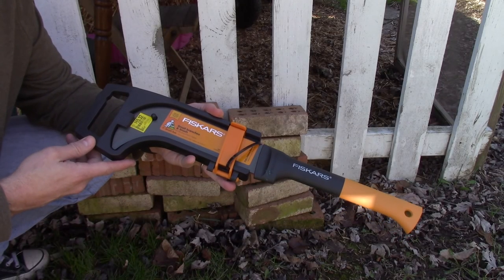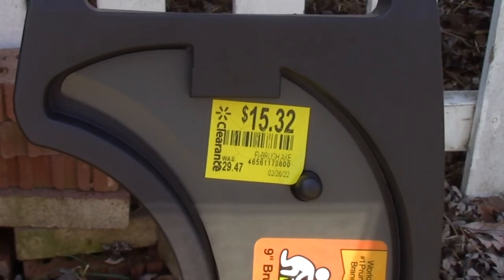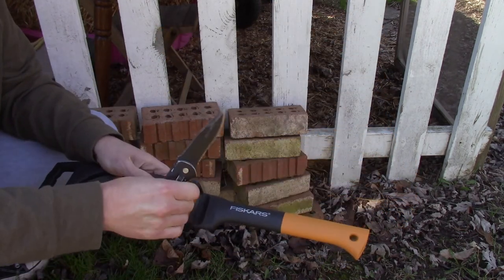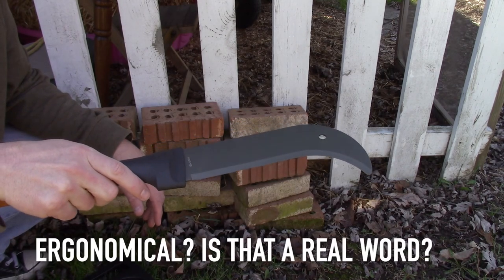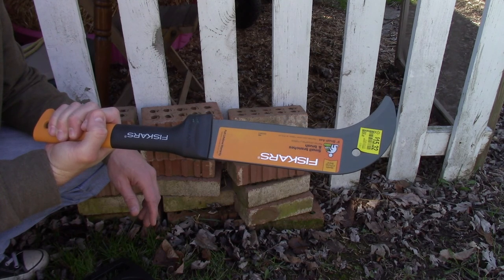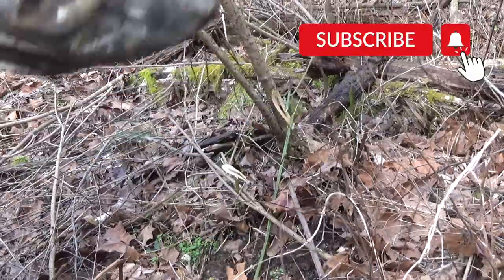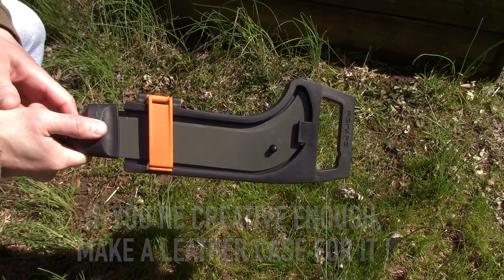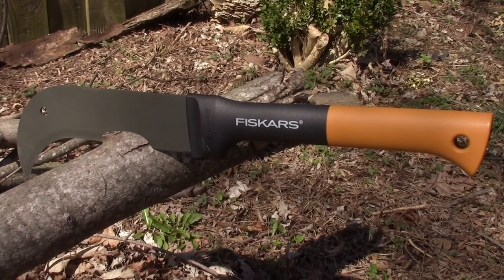Fiskars Brush Axe Review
A brief review and overview of the Fiskars Brush Axe.